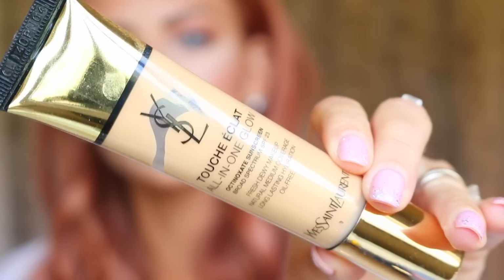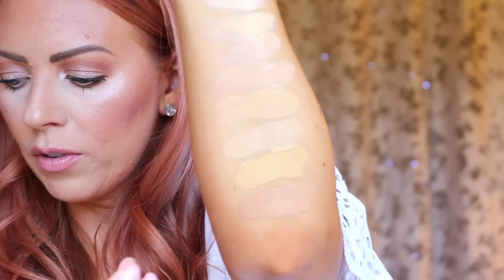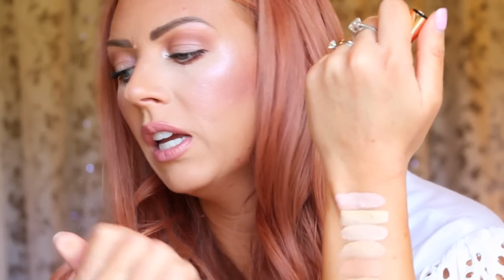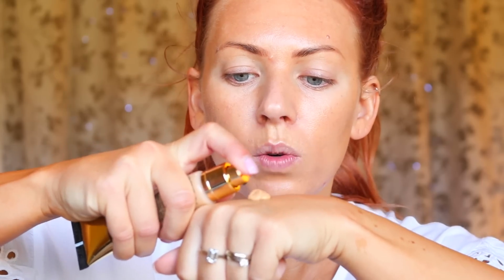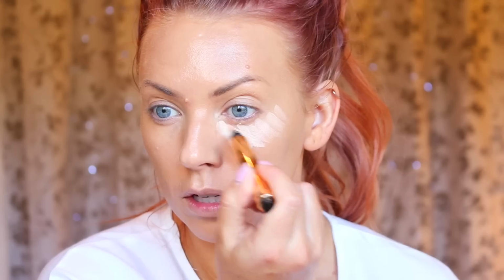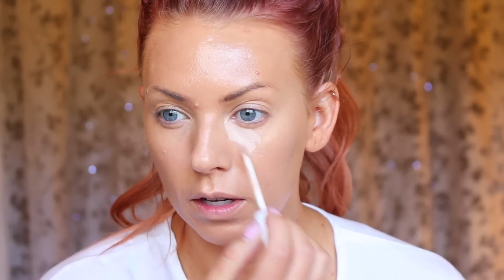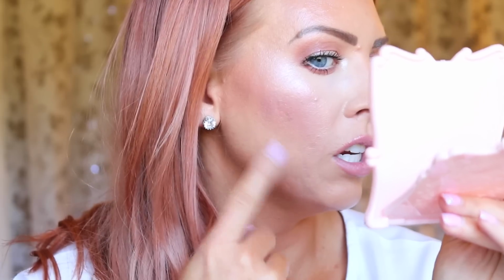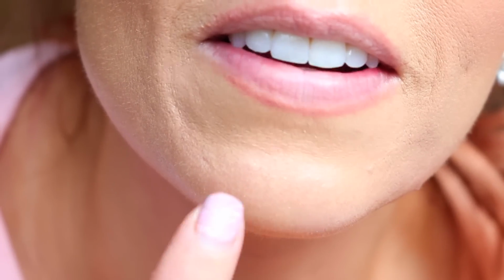YSL Touche Eclat All In One Glow Tinted Moisturizer | Review/Demo & Swatches of all 12 Shades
TGIF! Today I'm doing a review/demo of the new ySL Touche Eclat All In One Glow Tinted Moisturizer. I'm also swatches all 12 shades as well as swatching all shaded of the Radiance Perfecting Pen too! For reference, I have super oily, acne prone skin with fine lines and wrinkles and malasma and uneven skin tone. Hope you find this helpful!

YVES SAINT LAURENT TOUCHE ECLAT All-In-One Glow $48

YVES SAINT LAURENT TOUCHE ECLAT Radiance Perfecting Pen $38

Milk Makeup Flex Concealer
Nars Light Reflecting Setting Powder
Ben Nye Super White Powder
Giorgio Armani Luminous Silk Compact #2
Nars Laguna
Hourglass Ambient Edit 3
Maybelline Master Holographic 050
Buxom Plumpliner Hush Hush & White Russian
Smasbox + Vlada Eye Palette

OTHER PLACES YOU FIND ME!